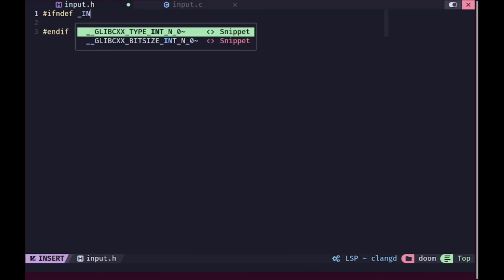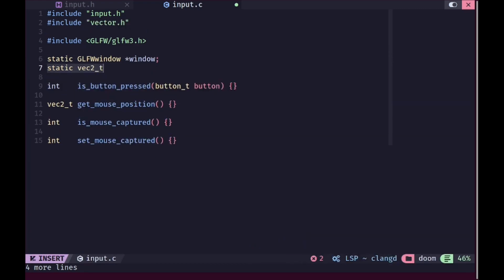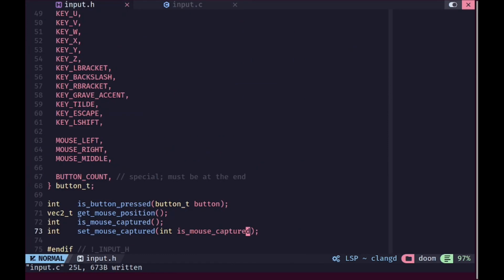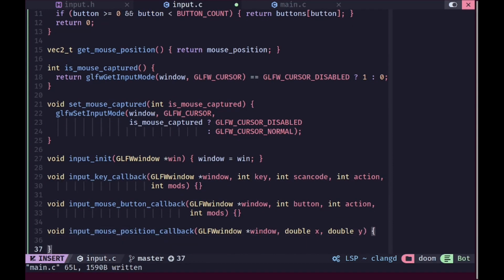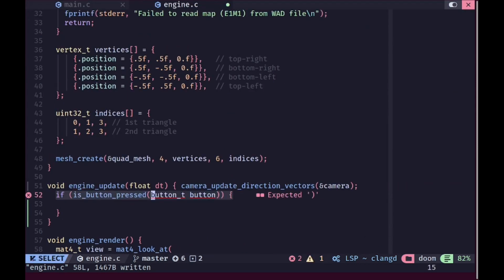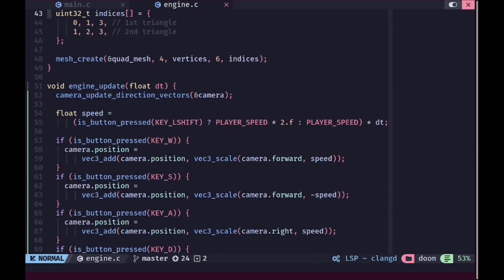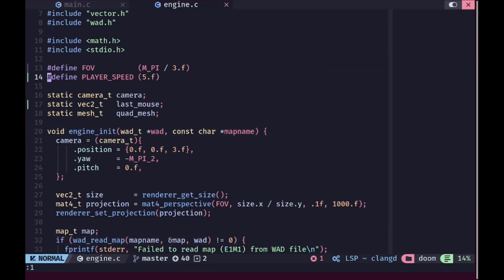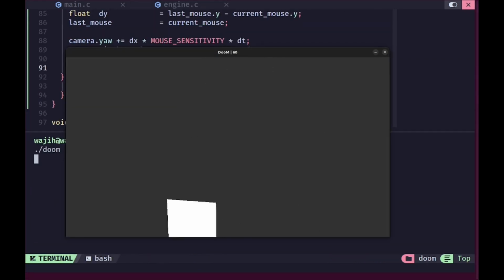Recreating Doom #8 | Input and Flying Camera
Prepare for an exhilarating leap into interactive 3D exploration! In our upcoming video, we're revolutionizing the way you experience our DooM Rendering Series by introducing an intuitive input system and unleashing the power of a flying camera. With flight mode engaged, you'll have the freedom to navigate our dynamic 3D environment with unparalleled fluidity and control.

🕹️ Implementing Input System:
Witness the seamless integration of an input system into our engine, enabling responsive interaction with the virtual world.
Explore the implementation of keyboard or mouse inputs to drive movement and camera controls.

✈️ Unleashing the Flying Camera:
Experience the thrill of unrestricted exploration as we introduce a flying camera, granting you the freedom to soar through our 3D environment.
Learn how to manipulate camera transformations in real-time to navigate and explore the immersive landscapes of DooM.

🚀 Key Objectives:
Establish an intuitive input system to drive player interactions and camera controls within our 3D environment.
Introduce a flying camera feature, empowering users with the freedom to explore our dynamic world from any angle.

Prepare to take flight as we empower you with the ultimate freedom to explore the immersive landscapes of DooM like never before. Don't miss out on this groundbreaking episode as we redefine the boundaries of interactive 3D exploration! 🌟🚀